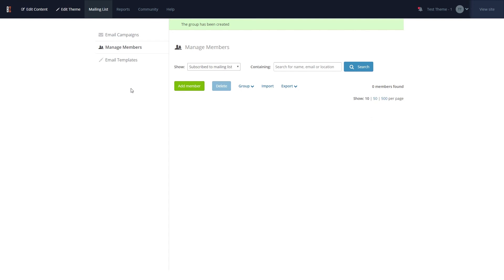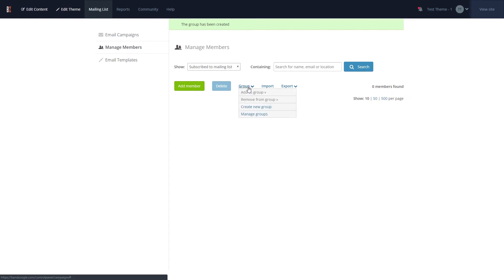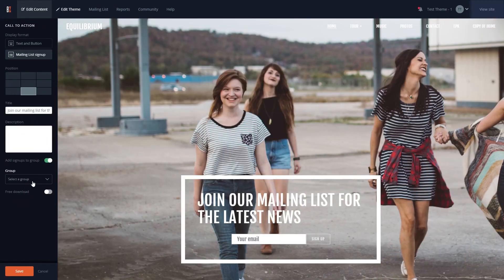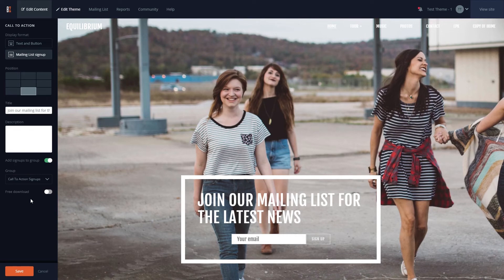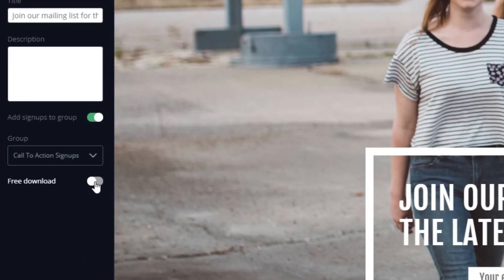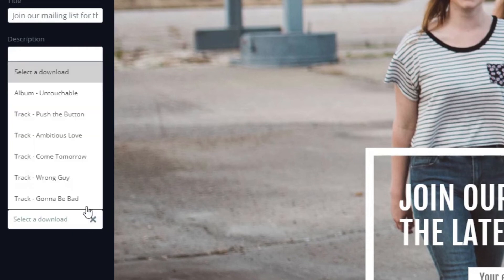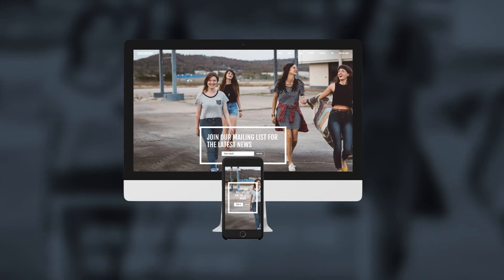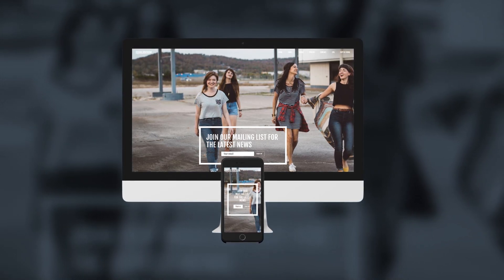How to use the Call to Action header feature on your website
The call to action header has been updated with a new interface, as well as a new mailing list signup option to help you grow your site mailing list.

Once you’ve added a call to action header, you will see the new setup options over in the left hand pane. You can select the standard text and button setup, or the new mailing list signup option.

Use the positioning grid to adjust the position of your call to action header.

There’s also an optional toggle to add all new signups to their own group.

As with all call to action headers, this feature is fully responsive and will work great on mobile devices.

About Bandzoogle